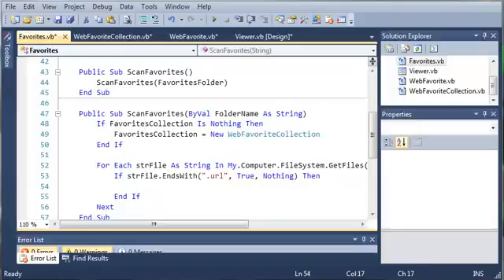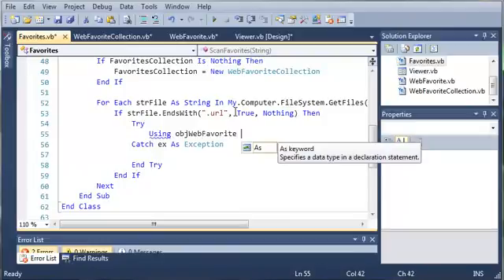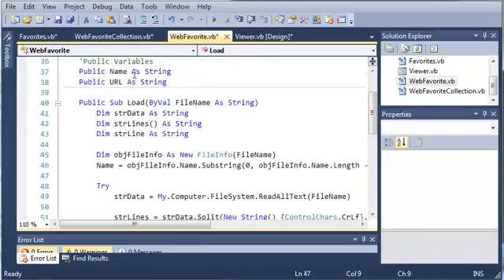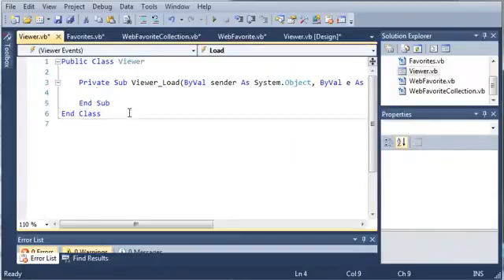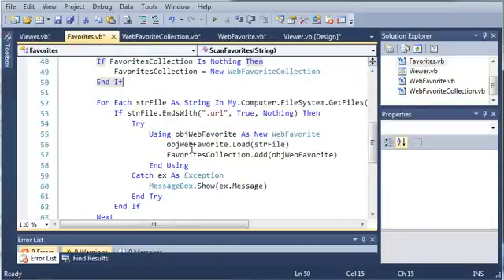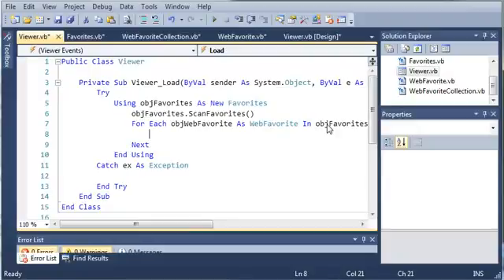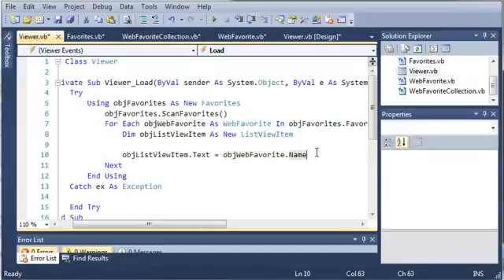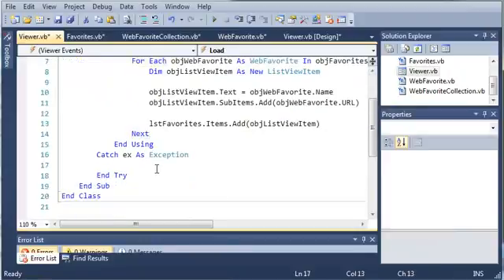_Visual Basic Tutorial - 192 - Favorites Part 5 Adding The Favorites To The List = BY ARMAN